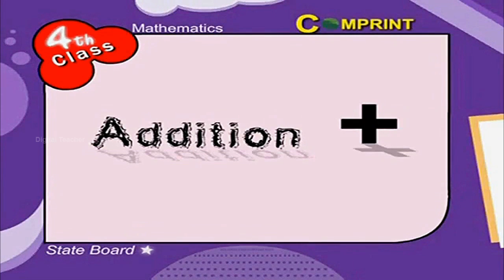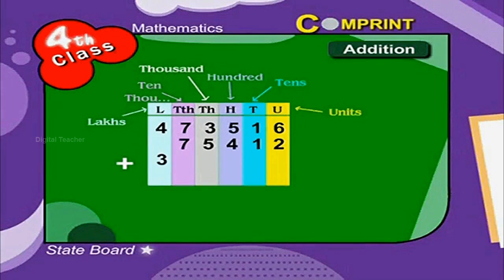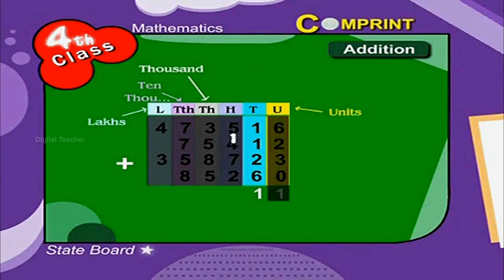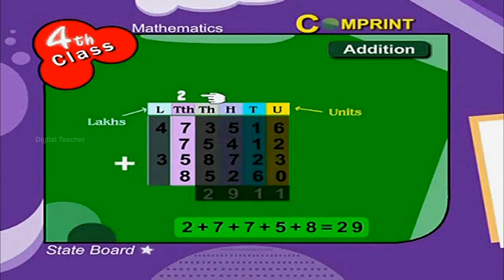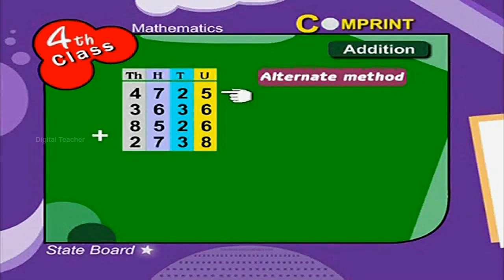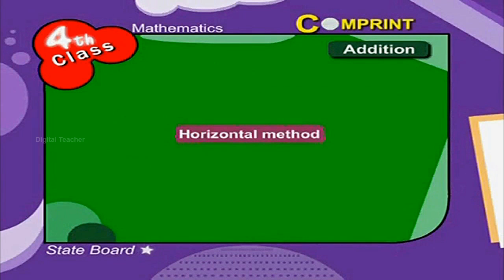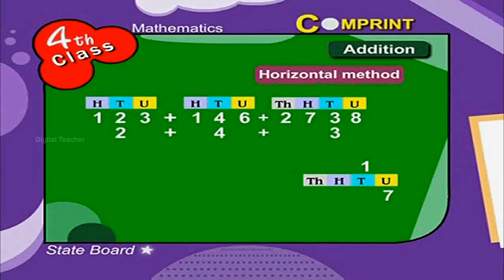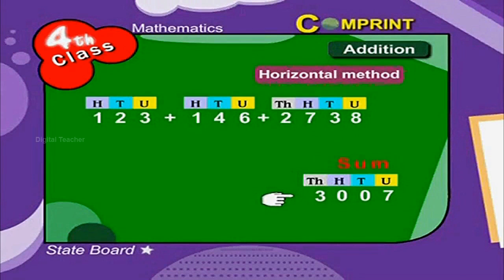Addition | 4th Class Mathematics | Digital Teacher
Addition, 4th Class Mathematics, English Medium. AP And Telangana State English Medium syllabus Online by Digital Teacher.